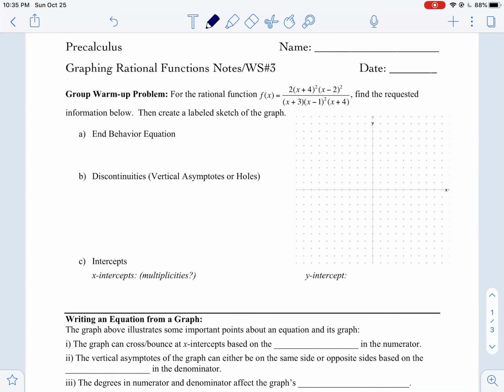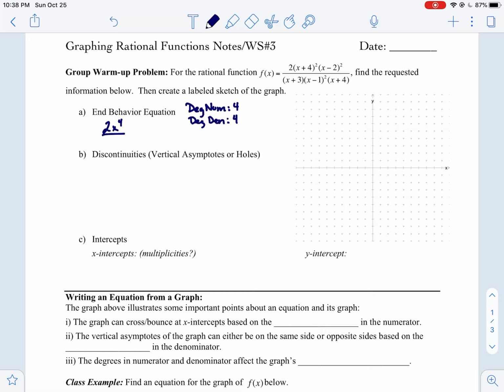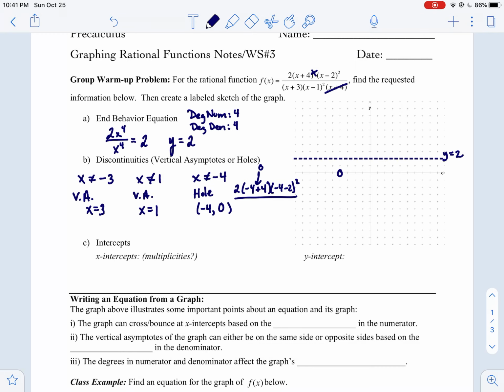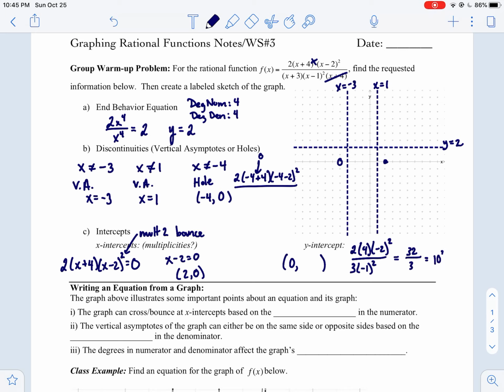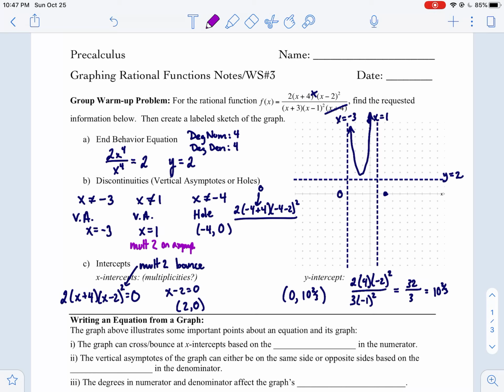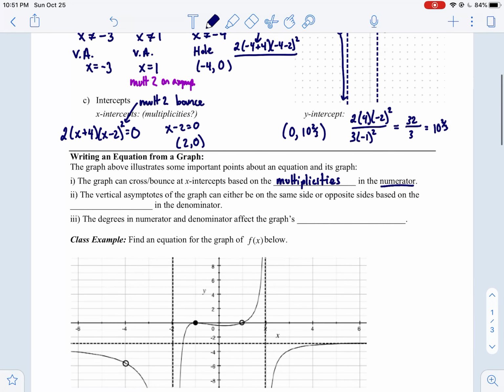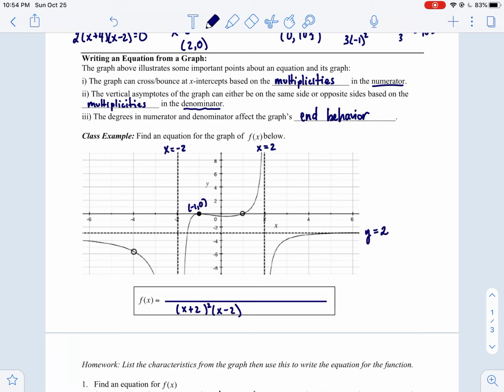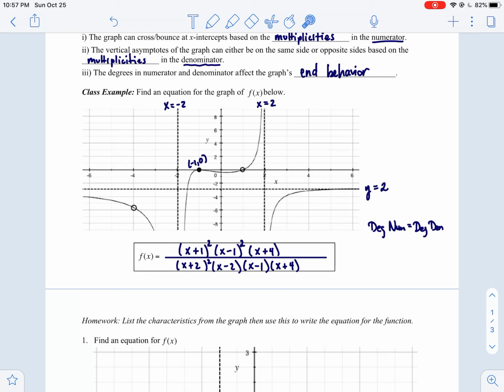Graphing Rational Functions Notes/WS #3